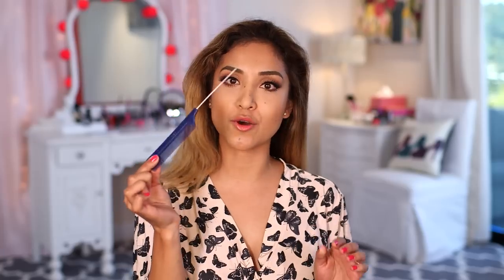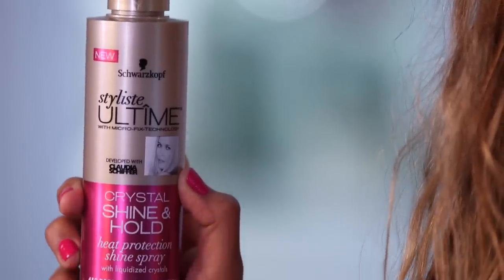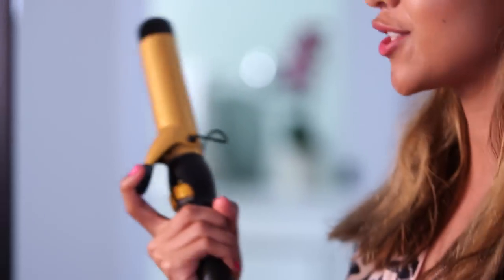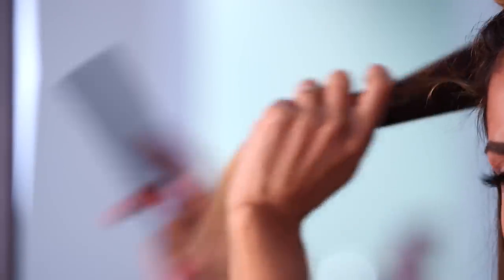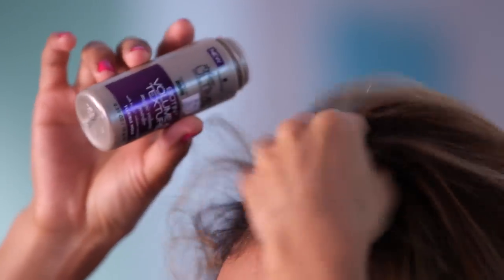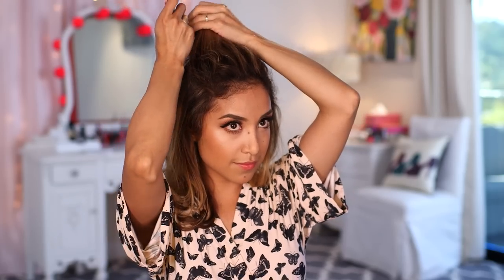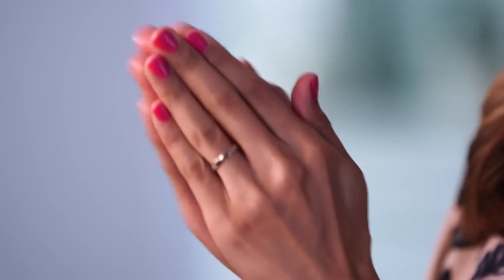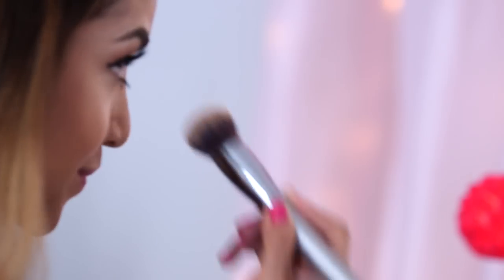Half Up, Half Down Hairstyle | Dulce Candy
Try this easy half up, half down style I created with only a few tools and styling products! All Schwarzkopf products are available exclusively at Walmart. I think this could be perfect for Mother's Day this weekend! :) AND -- Barnes & Noble is selling a limited, signed edition of my book!

Have you pre-ordered my book TheSweetLife?

Write to me:
Dulce Candy

This video was made in collaboration with  Schwarzkopf. As usual I ONLY recommend products that I have used personally and would recommend to my viewers! I am disclosing this in accordance with the FTC guidelines concerning the use of endorsements and testimonials in advertising. I hope you enjoy this look!

PS - I'm doing a big giveaway this week you pre-order my book -- details coming soon I'm still finalizing what it is, so let me know what goodies you may want in the comments below and I'll see what I can put together ;) xo